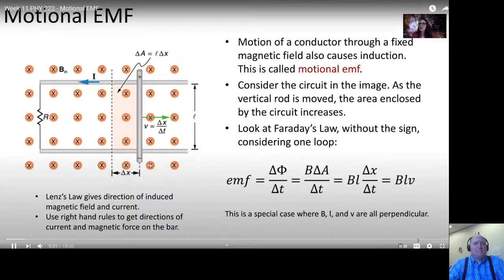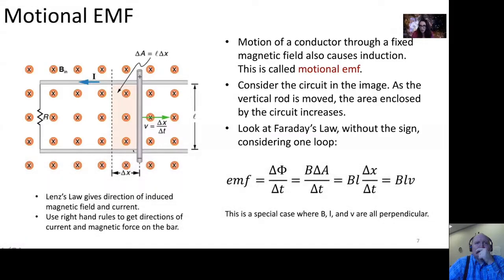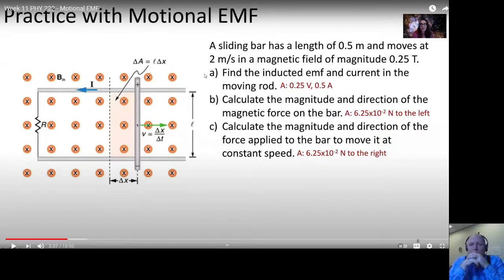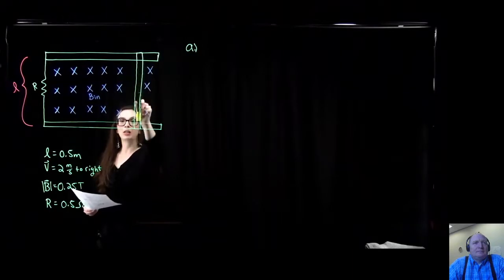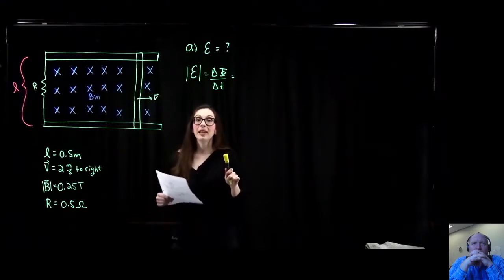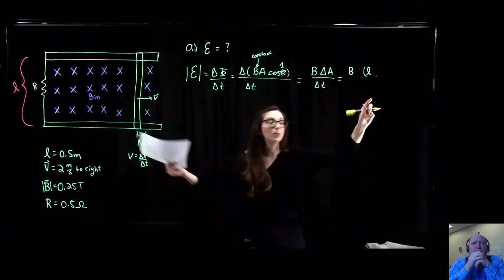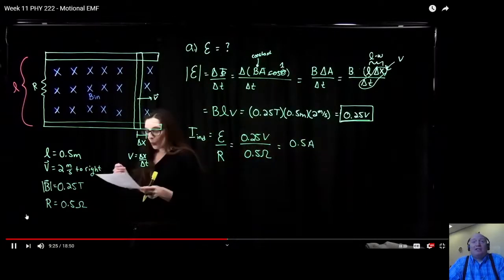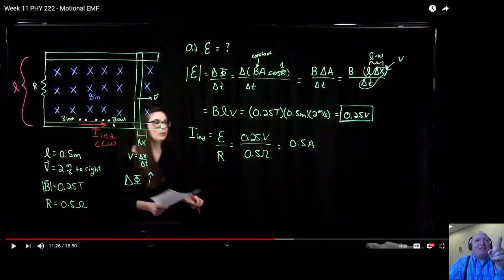Physics Reaction #72 Motional EMF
Loved the attention to how the area is changing. Also loved the reverse camera work with the transparent board!

Can you help me with my mirror confusion (towards the end)?